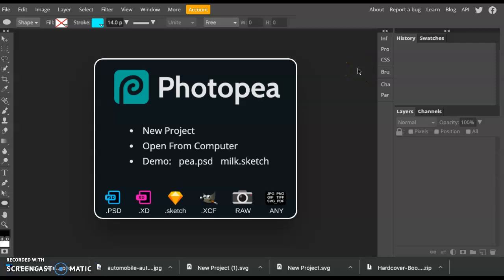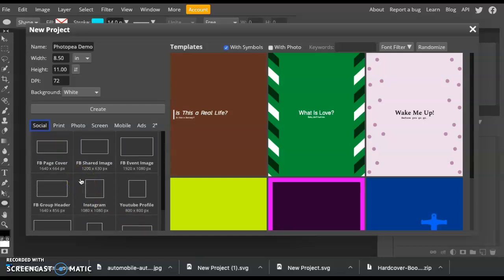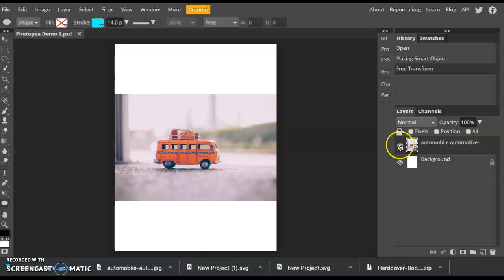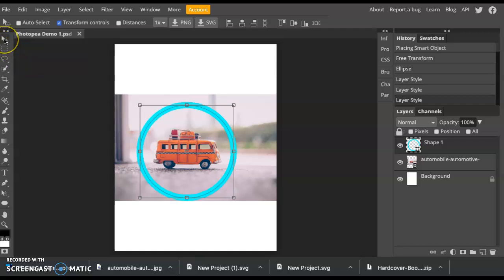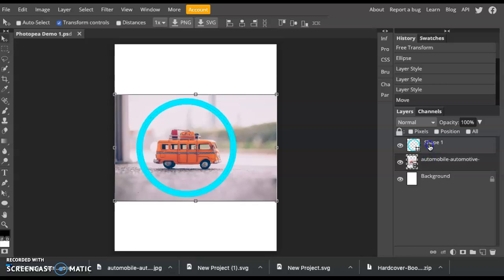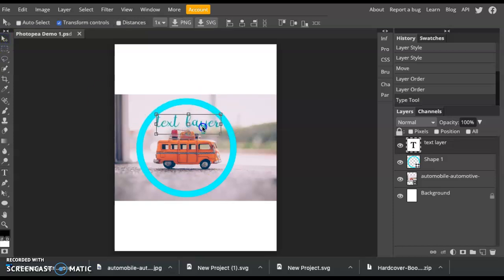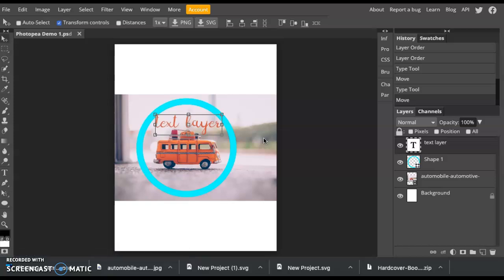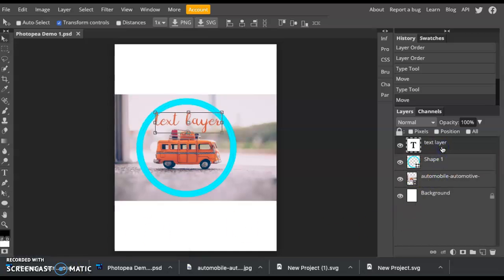Photopea: Layers, Basic Tools, and Saving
Learning how to open a file, work in layers, create shapes, add text, and save a file.